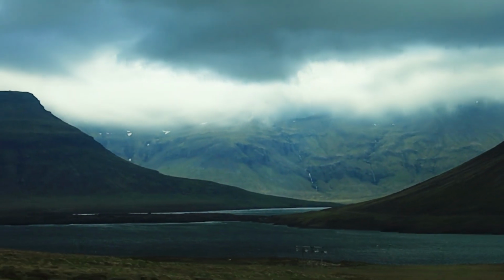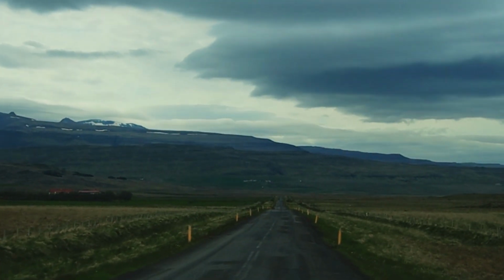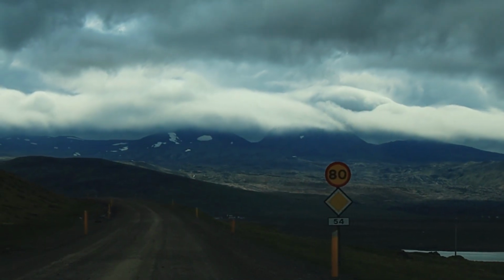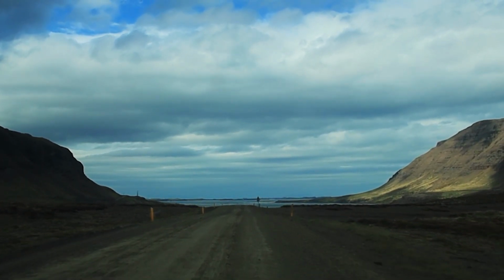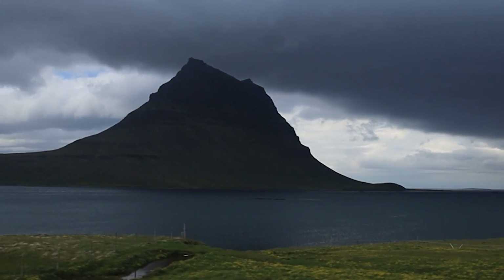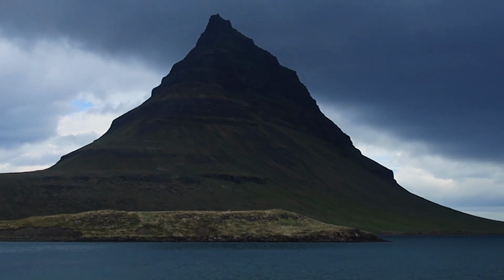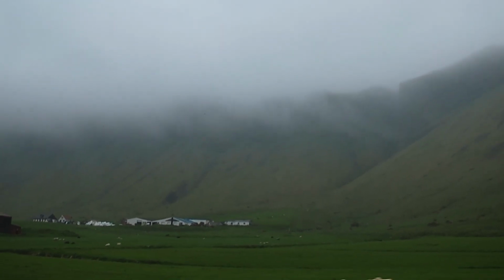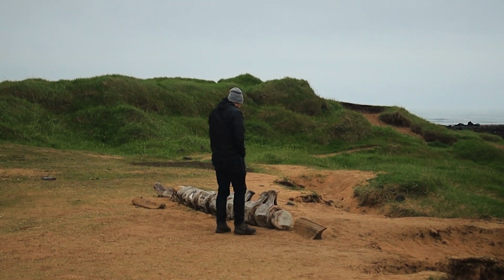The Snæfellsnes Peninsula in Iceland is wild! | Fjords, seals, arctic birds and epic clouds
Hello, beautiful people! I am happy to share another vlog from Iceland. This is day 6 of our adventures. We explore some epic fjords, enjoy the waterfall just for ourselves, visit the famous mountain from Game of Thrones and admire the sight of seals and arctic birds. Enjoy!

Locations from this video:
📍 Snæfellsnesvegur
📍 Álftafjöður
📍 Kolgrafarfjördur
📍 Grundarfoss
📍 Grundarfjörður
📍 Kirkjufellsfoss
📍 Búlandshöfði View Point
📍 Arnarstapi
📍 Ytri Tunga

0:00 Peninsula Adventures
11:37 I'm here for the seals:)